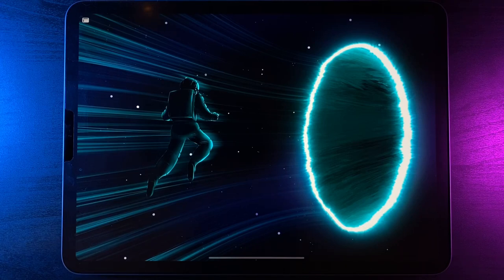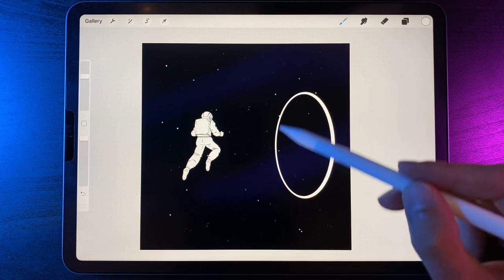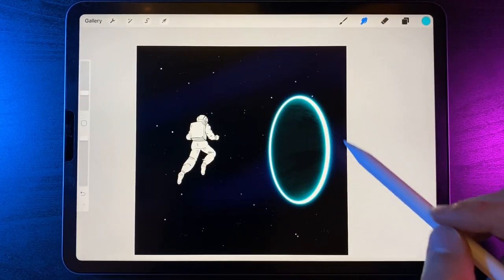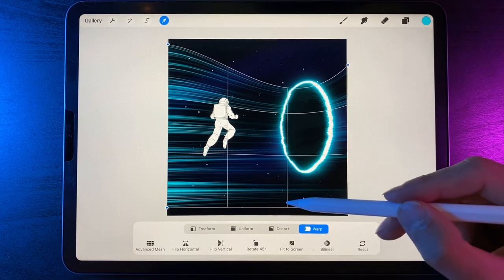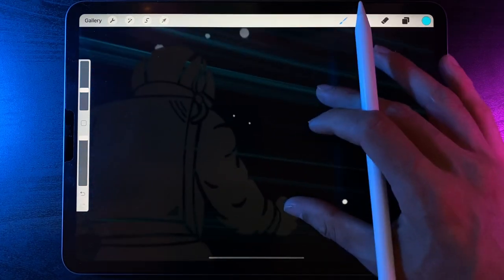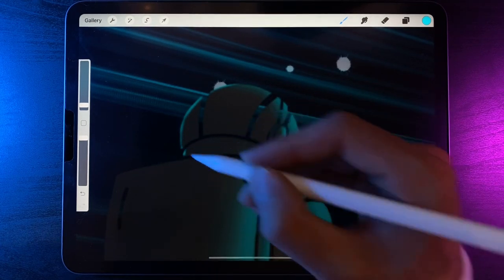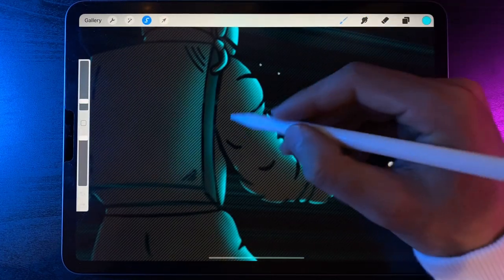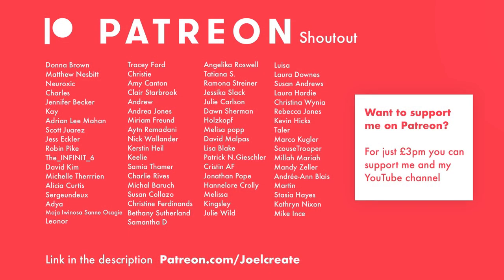Adventures of Cooper #1- Procreate Step by Step Tutorial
Welcome to a Procreate series of tutorials following Cooper on his adventure. In this series you will draw each new scene and follow along with his story in step by step tutorials

In this series I hope to educate you on the tools procreate has to offer, with each video having used new tools.

📸 Follow along and be sure to tag me in your creations on Instagram and tiktok

⬇️ Requirements